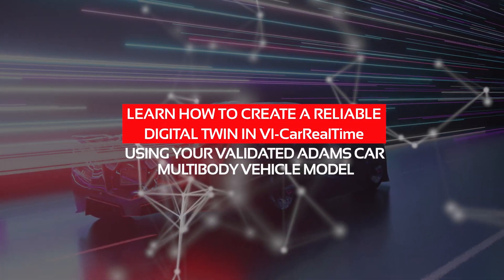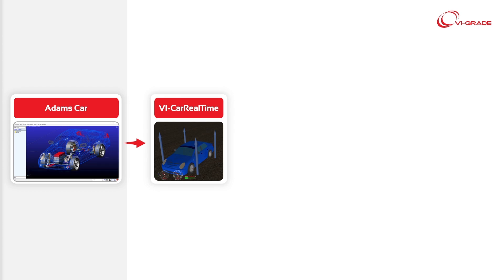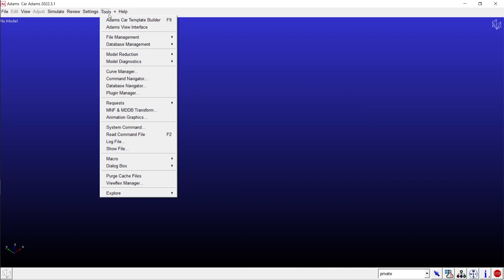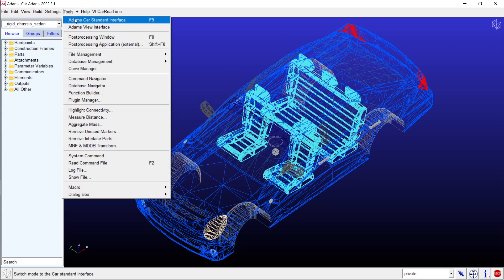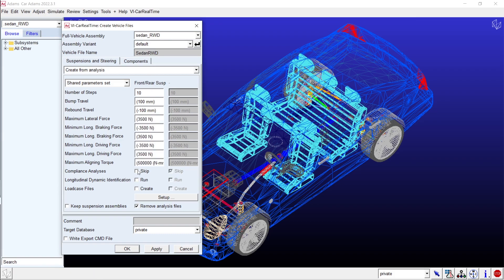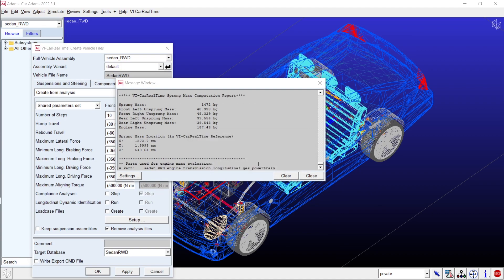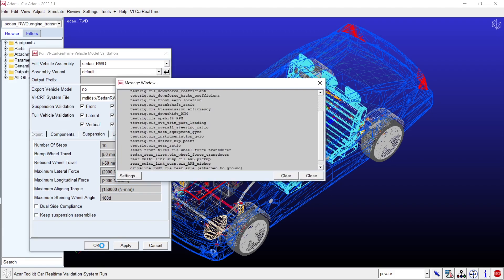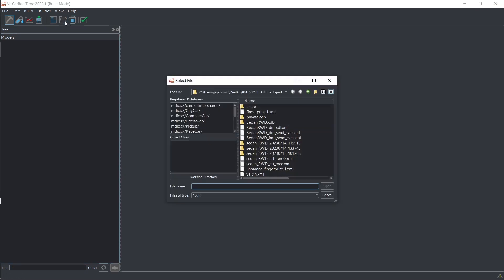VI-CarRealTime Video Tutorial #1 - How to create a digital twin using your validated Adams Car model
Setting up a simulation model for vehicle dynamics analysis is a crucial, yet challenging step in the Zero Prototypes strategy.

If your company has an Adams Car full vehicle model in place, it can serve as an effective foundation to generate a corresponding digital twin in VI-CarRealTime.

Despite their distinct applications, the validated lower-level data from the Adams Car model can be employed as a reliable starting point for the VI-CarRealTime model

This VI-CarRealTime model, based on the output of the latest technology in chassis development, becomes the cornerstone for:
- Development of vehicle dynamics KPIs
- Design of experiments and optimization loops
- Implementing active systems
- Enabling hardware-in-the-loop applications
- Advanced driver-in-the-loop developments

To initiate your export process, first, load the VI-CarRealTime ADAMS plugin and review your templates. Ensure accurate mapping of parameters across body, suspension, steering, and subsystems using the plugin's dedicated tools.

Switch to the standard Adams Car interface and access your complete vehicle assembly. Working on the complete model enables a seamless transition to a VI-CarRealTime system that's ready to operate. You can configure your export settings to match your application's boundary conditions, and then initiate the process. The plugin will automatically carry out suspension and full vehicle analyses, essential for calculating kinematic and compliance matrices, as well as other crucial VI-CarRealTime model parameters.

Need to verify your export? No problem! To validate your newly minted VI-CarRealTime model, follow the dedicated procedure. The same suspension and full vehicle analyses are executed in both environments, generating an automatic report for your reference. The report will illustrate the correlation between the two models.

Your VI-CarRealTime model is now ready for utilization!

It is now possible to load the database used for the export into the session, allowing you to work quickly and reliably towards your real-time simulation goals.

For more information on VI-CarRealTime or to request your demo license